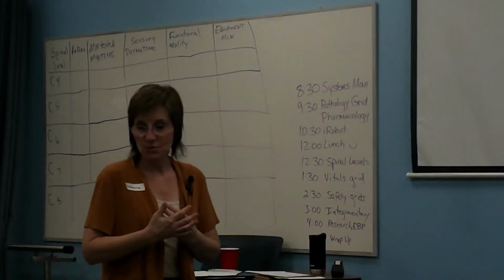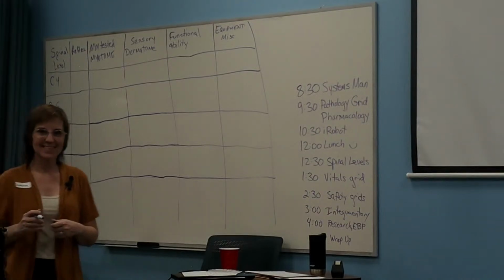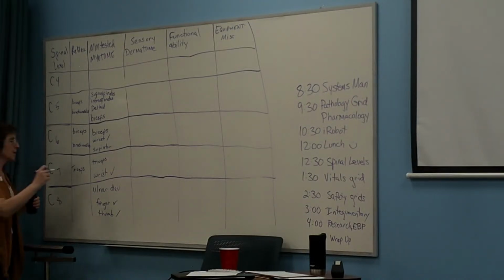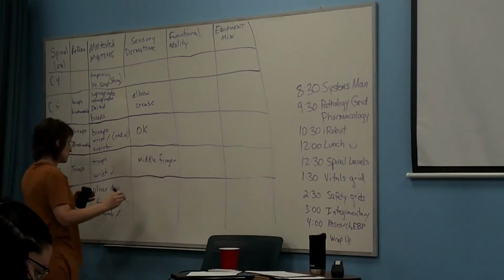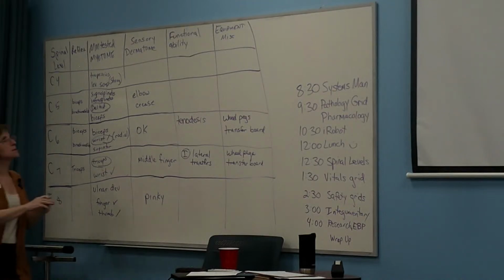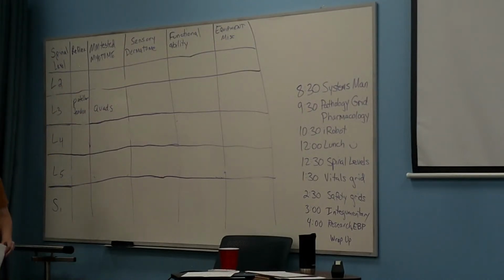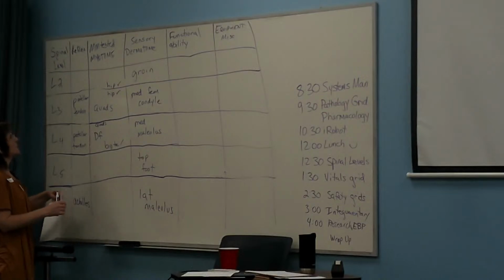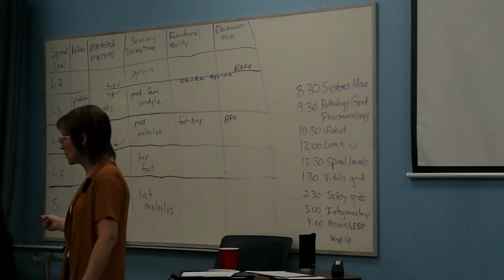Taylor College PTA Workshop 4 (Spinal Level Chart )